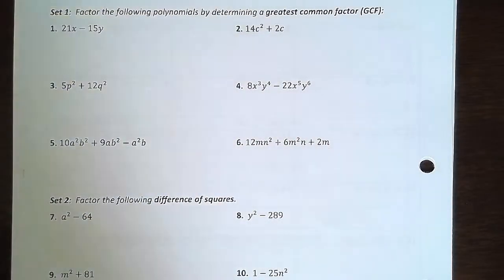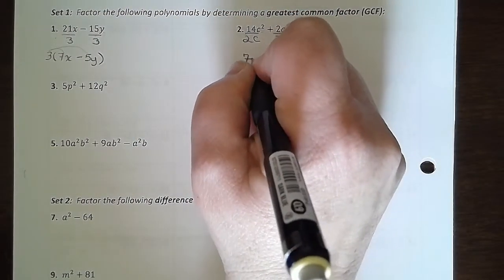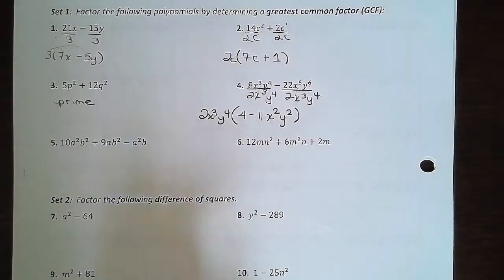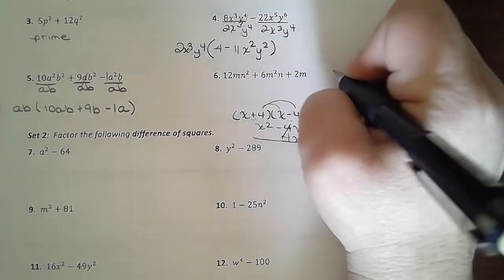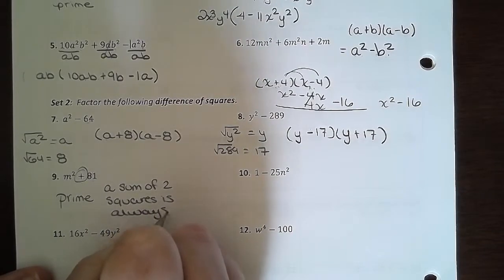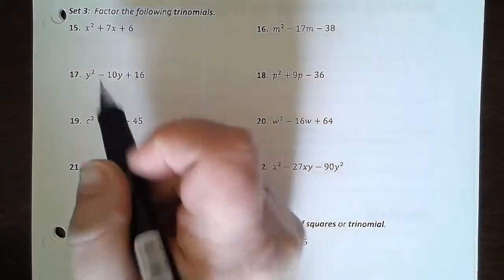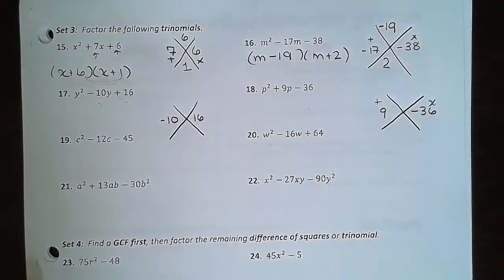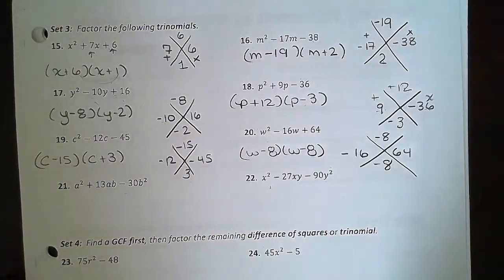Factoring GCF, Difference of 2 Squares and Trinomials